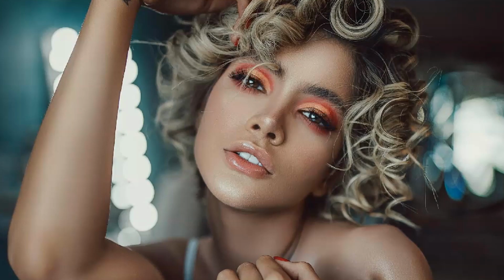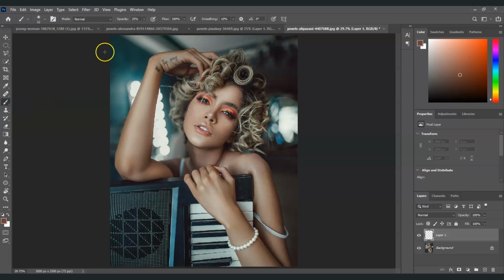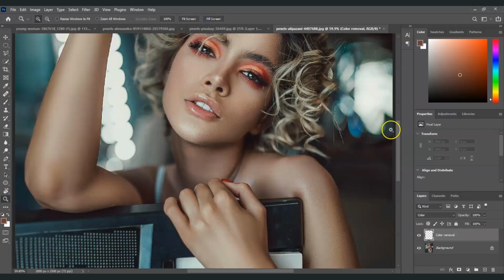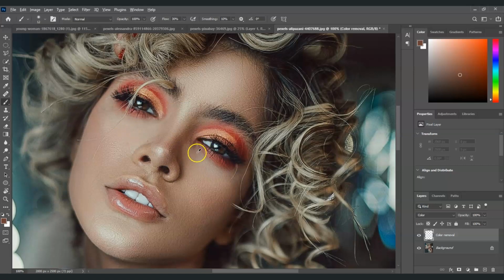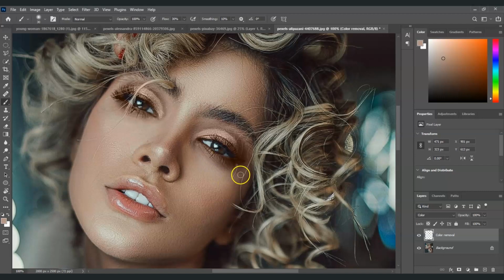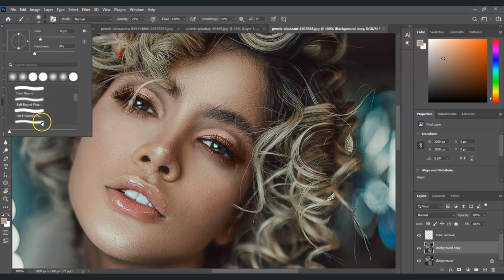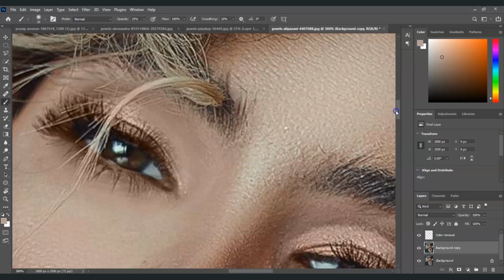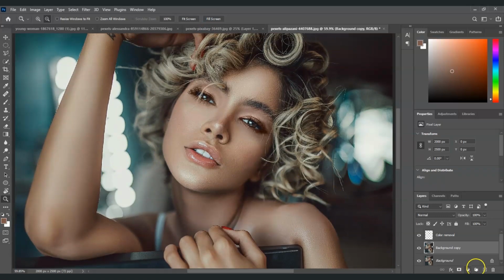How to Remove Makeup From Face in Photoshop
In this tutorial, you'll learn a simple yet effective technique to remove makeup from faces in Photoshop.

Introduction (00:00)
Creating a new layer and using the brush tool (00:42)
Duplicating the background layer and adjusting the brush tool (02:52)
Before and After (04:45)

 Whether you're working on portrait retouching or need to create a natural, makeup-free look for your images, this process will guide you step-by-step. We'll cover how to use Photoshop's powerful tools like layers, blending modes, and adjustments to seamlessly remove various types of makeup, including foundation, lipstick, eyeliner, and more. By the end of this video, you'll have the skills to achieve flawless, natural-looking results, making your subjects look radiant without heavy makeup. Whether you're a beginner or an experienced Photoshop user, this tutorial is designed to be easy to follow and applicable to a wide range of scenarios.